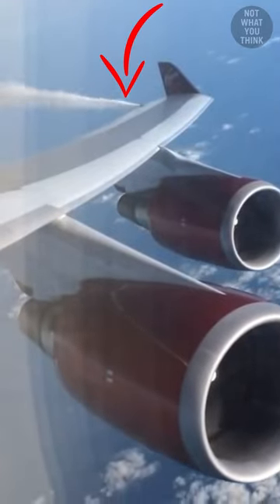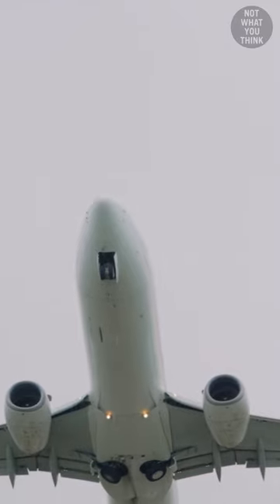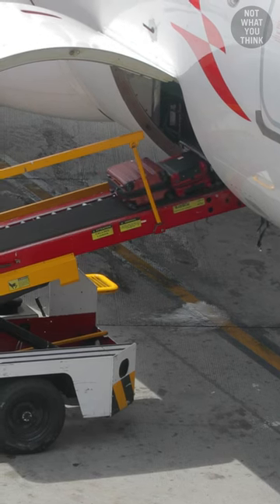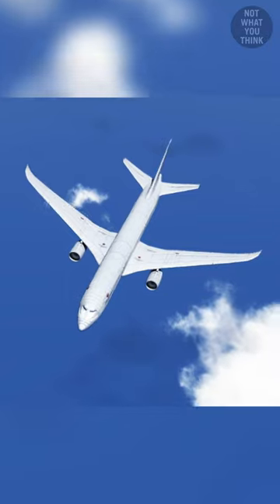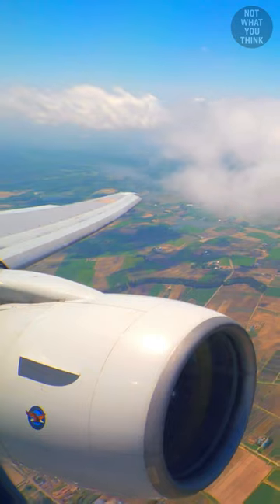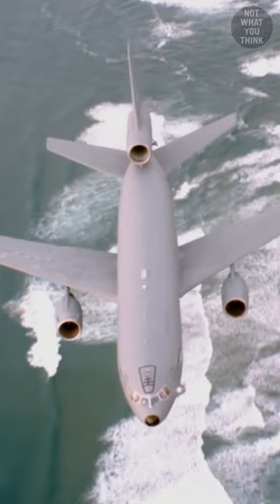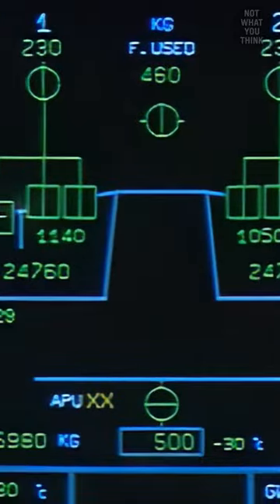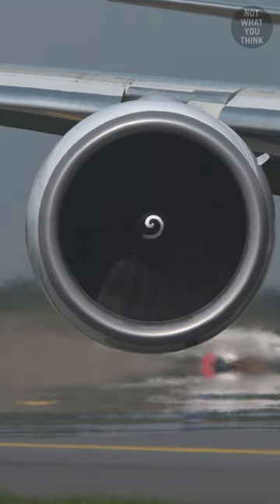Why is the wing fuel used last?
Why many airplanes use the fuel that is stored in their wings last, is NotWhatYouThink

Footage:
Shutterstock
Hill Tribe Media (Creative Commons)